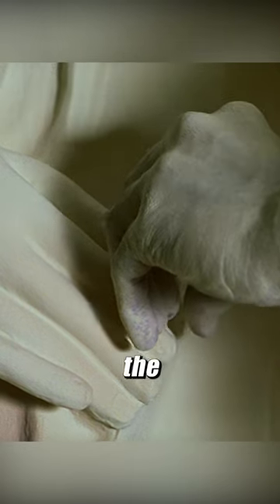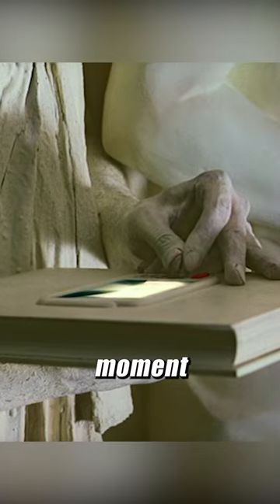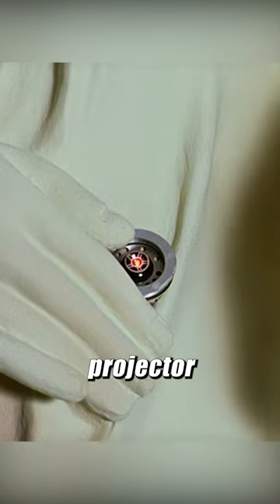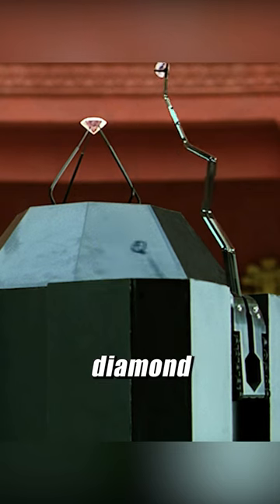Times have changed!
Title: Dhoom:2 (2006)